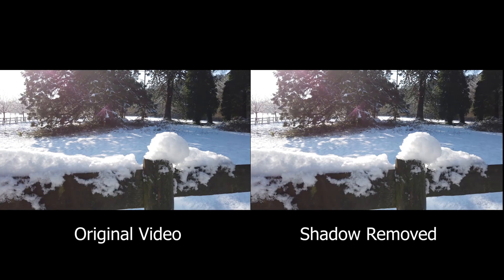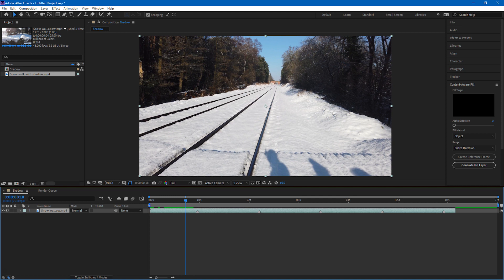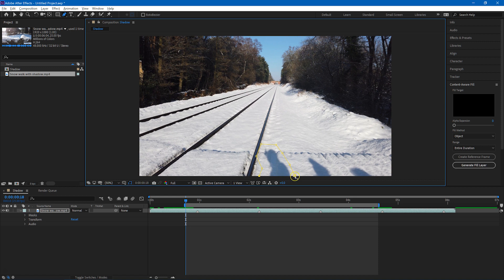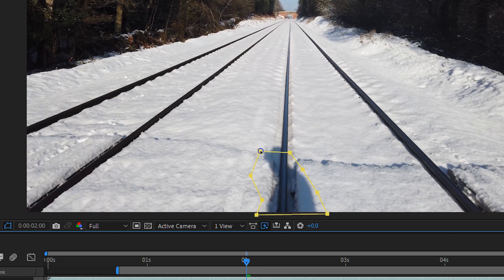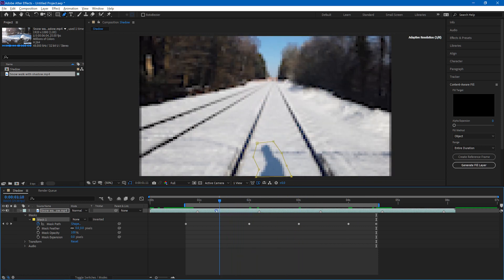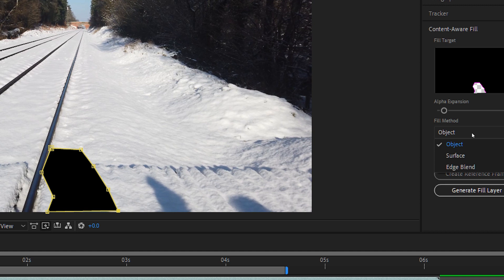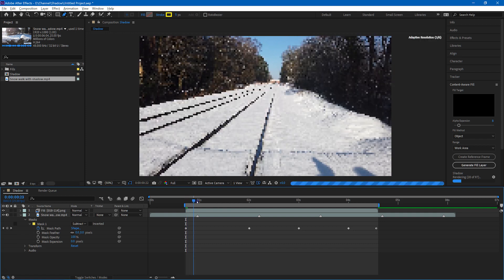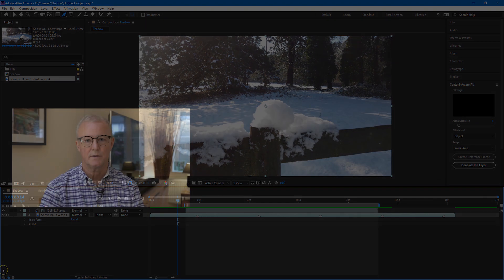Remove your shadow with Content Aware Fill in After Effects.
In this short tutorial I will show you how you can remove an unintentional shadow using Content Aware Fill in Adobe After Effects.

The same technique can be used to remove logos from shirts, signs from buildings or other unwanted items from your videos.